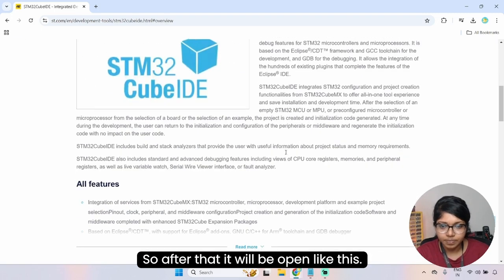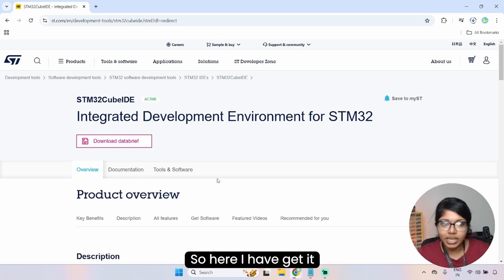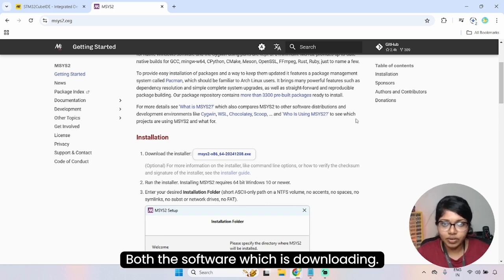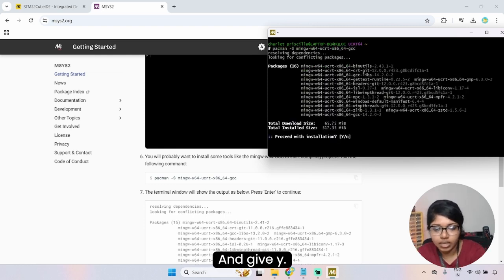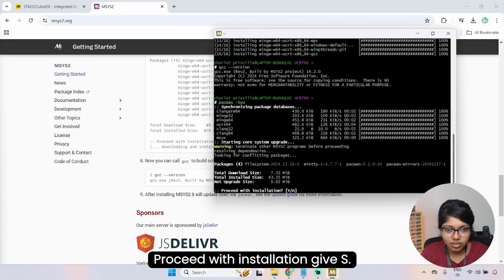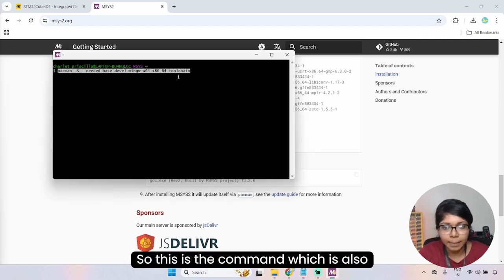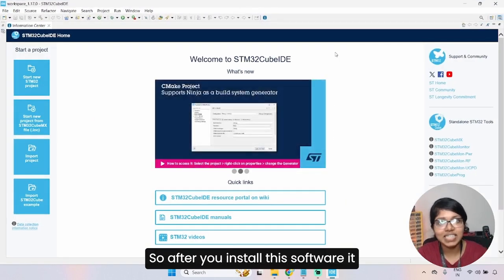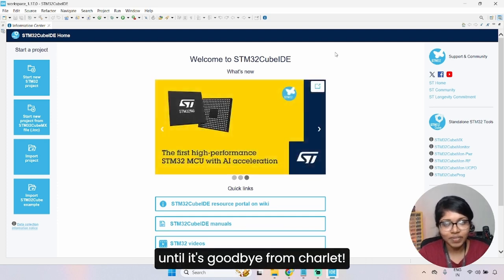How to Install STM32CubeIDE on Windows - Step by Step | Pantech.ai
Dive into a world where technology, business, and innovation intersect. From the realms of A.I and Data Science to the cutting-edge fields of Embedded Systems, IoT Robotics, etc, we've got many Products, Projects, courses, and insights awaiting you.
📋 SIGNUP FOR UPCOMING FREE EVENTS 📋
Check out the very equipment we use in our studio.